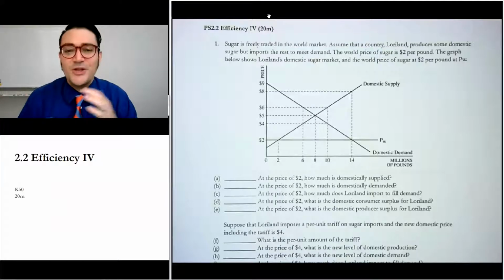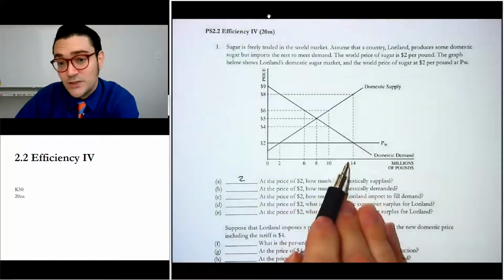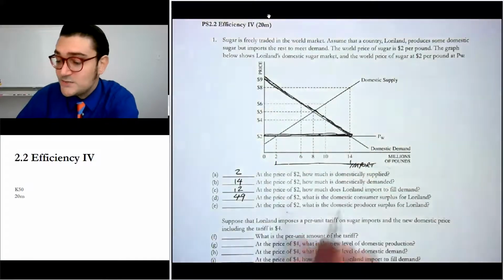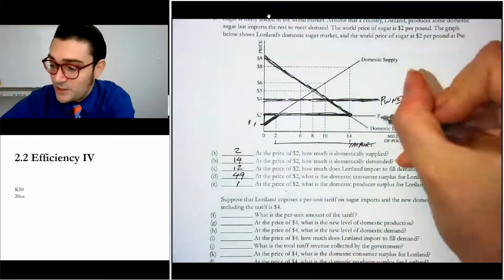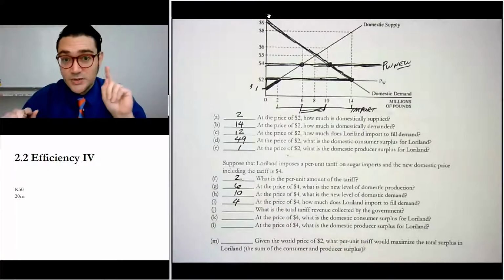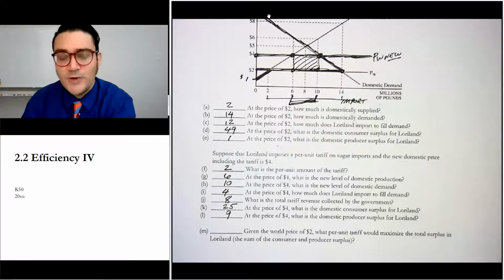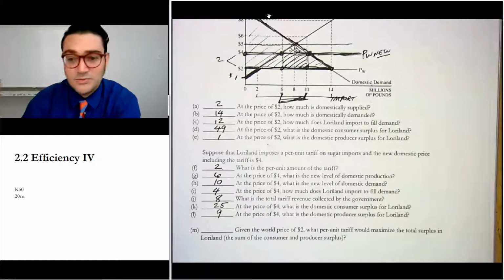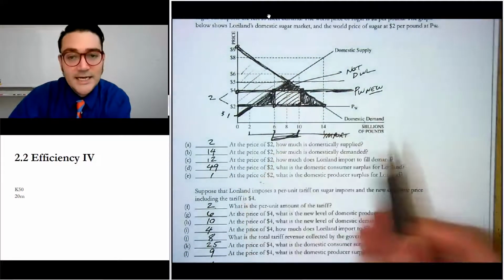PS2.2 Efficiency 4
Practice with efficiency and tariffs (taxes on imports)